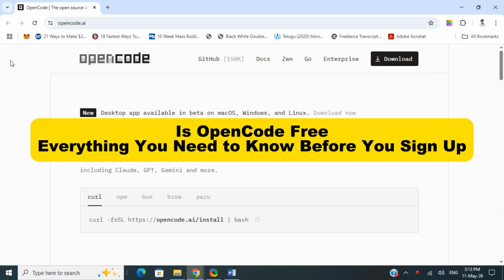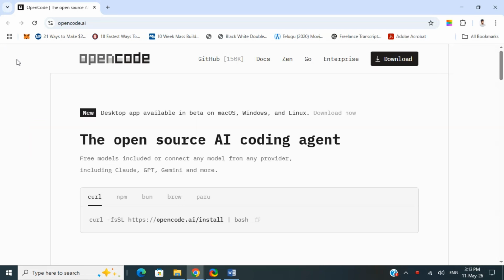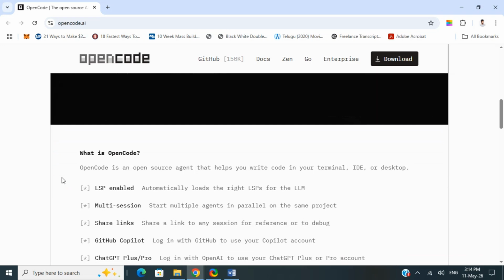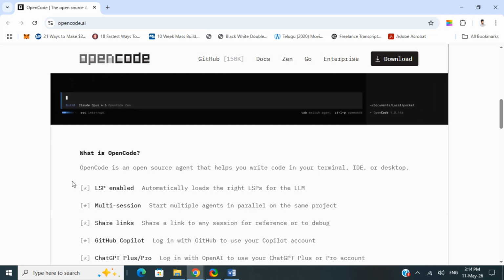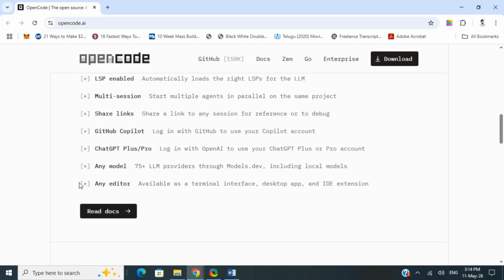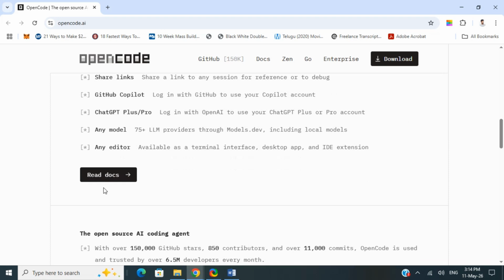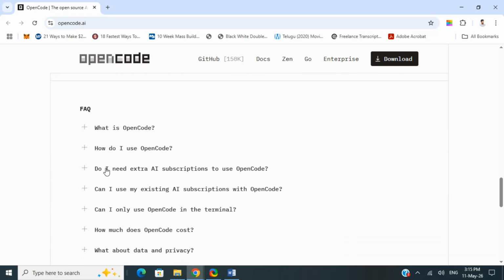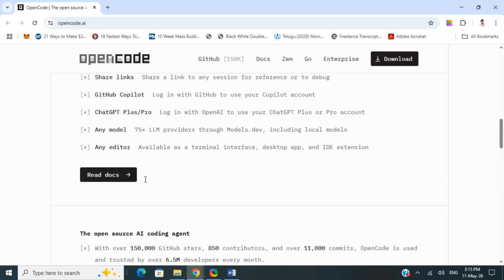Is OpenCode Free? How to Use OpenCode Without Paying for APIs (2026)